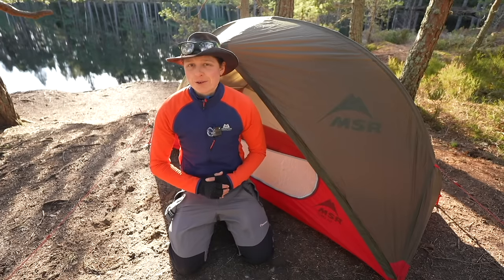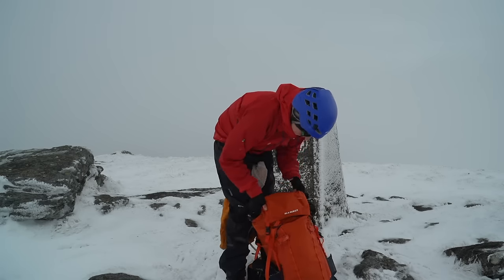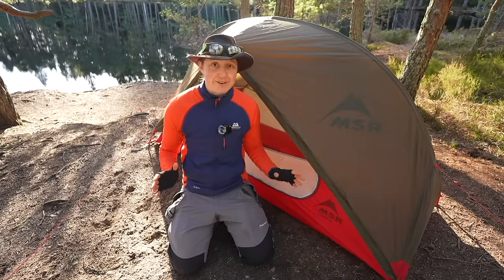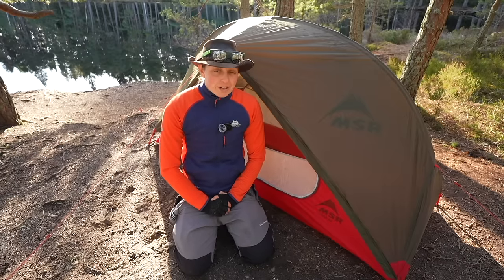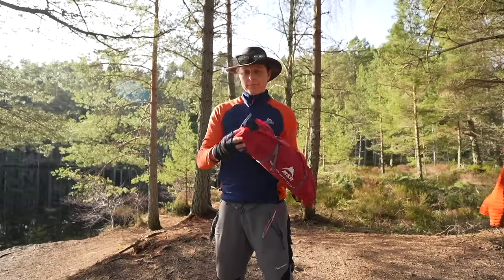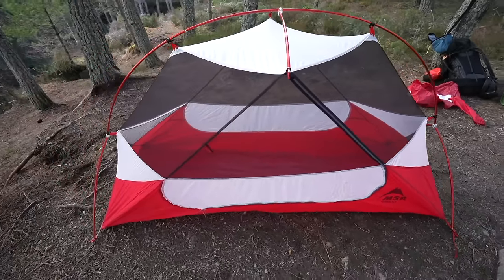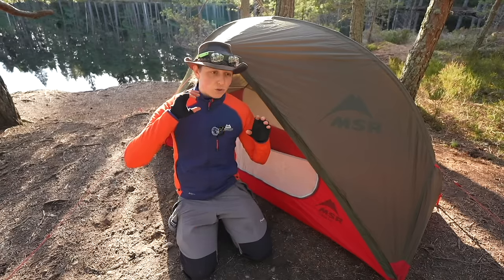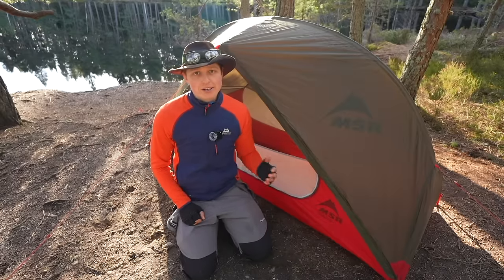MSR Hubba NX 1 Tent First Impressions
The MSR Hubba NX 1 Tent is a single person, outer pitch first, free standing, 3 season tent designed for backpacking and trail camping. In this video I break down the pros and cons of various features of its design and hopefully answer the question 'is this the right tent for me?'

-- Camera Kit --
Sony A7iii | Rode Micro | Boya Shotgun Mic | Rode Wireless Go | GoPro Hero 8 | K&F Concept Carbon Fiber Tripod | Sony Wide and Zoom Lenses

Stay WILD!